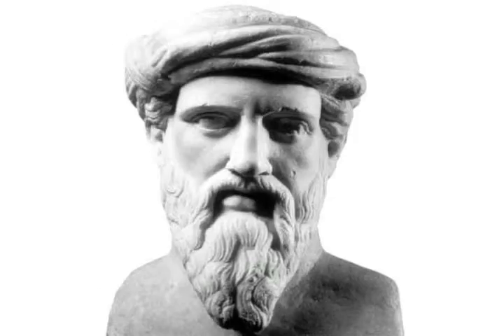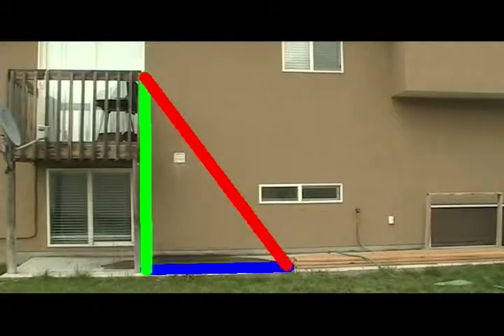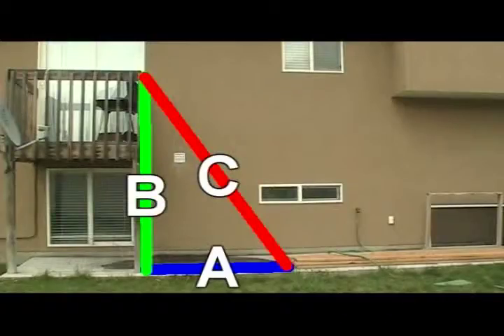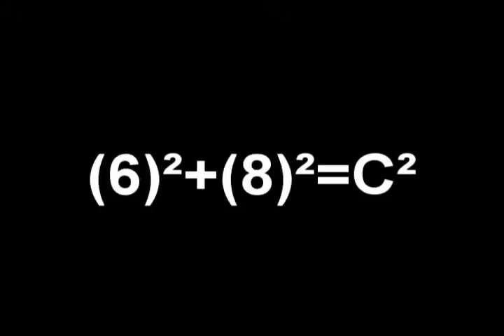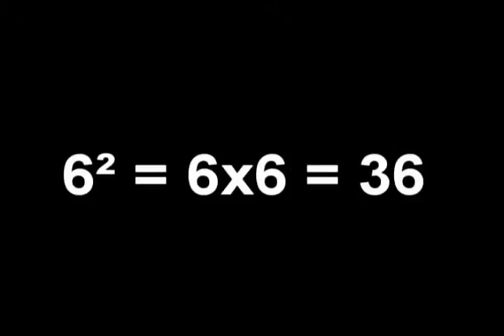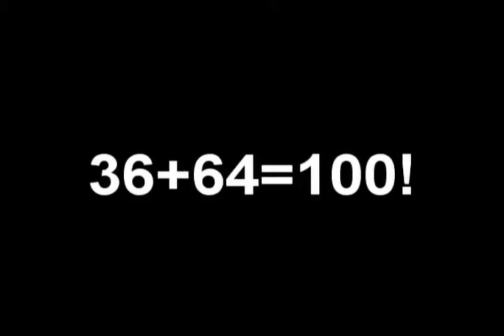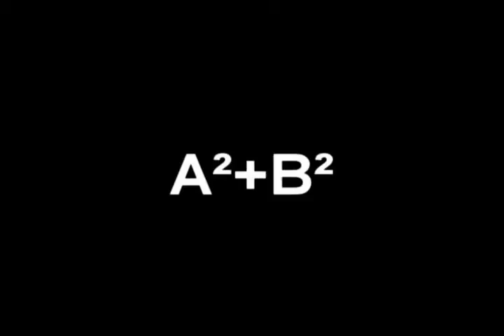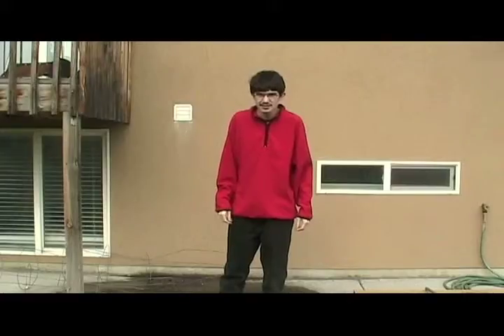Pythagorean Theorum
directed by: Josh Benentt, Jeremy Higley 2009